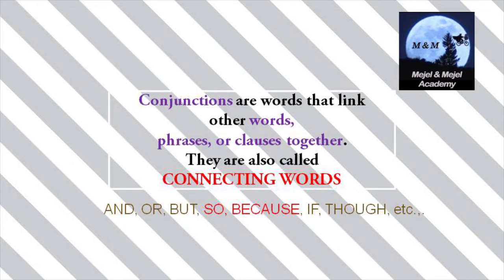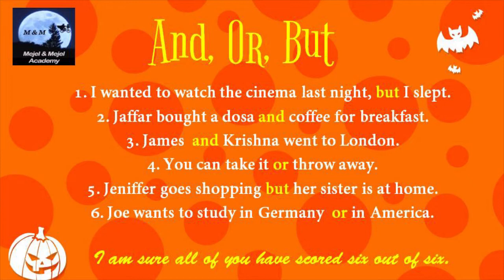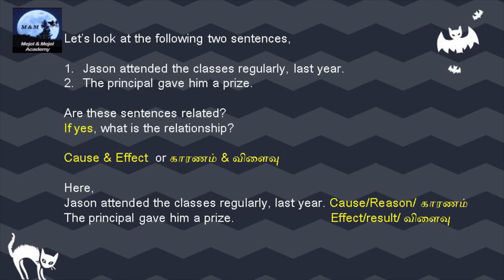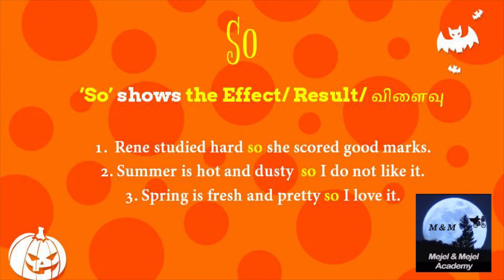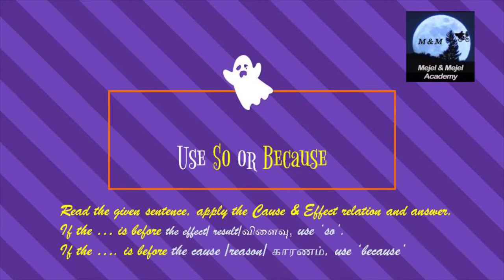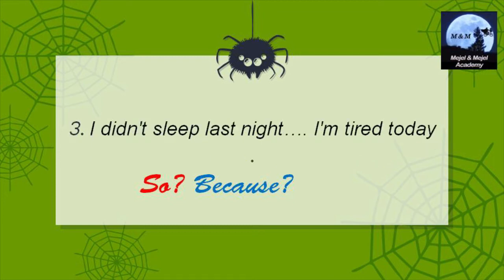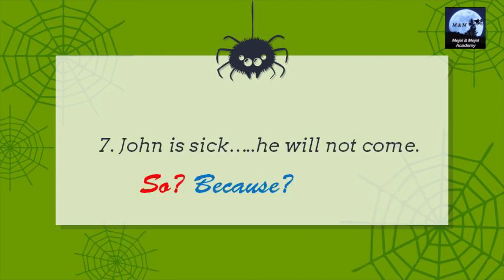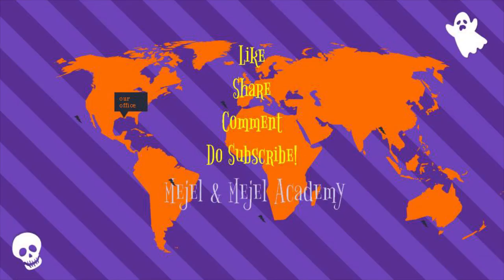So, Because|6th unit 1 term 3 Grammar| Samachcheer Kalvi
Cause and Effect Conjunctions 'So' and " Because' are very important. They are introduced to 6th Standard. Making them understand these words and allowing them to identify from the situations in the lessons and applying to their life will bring fruit.